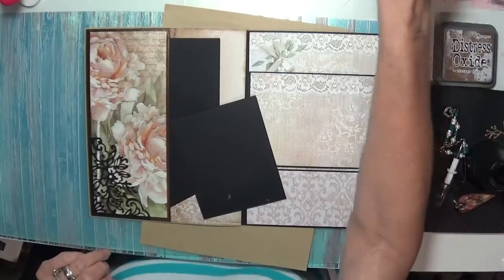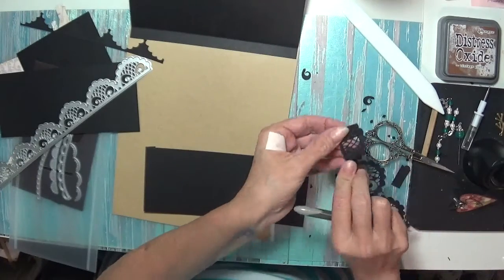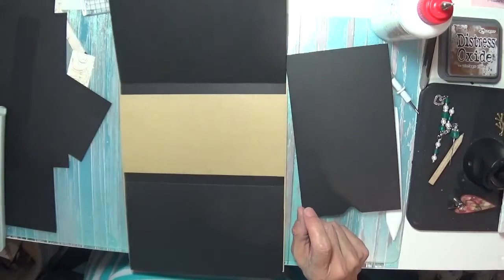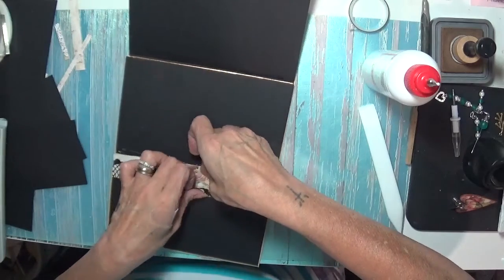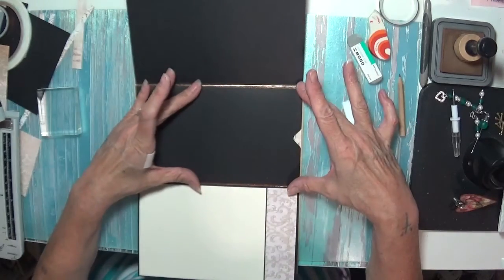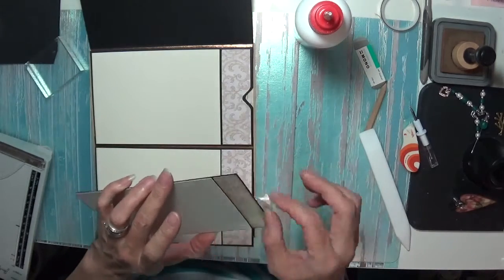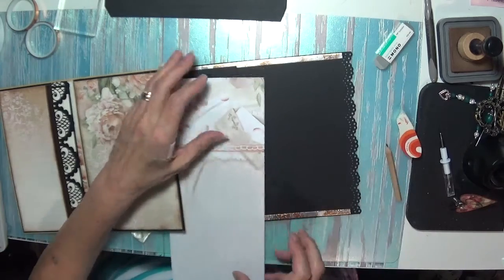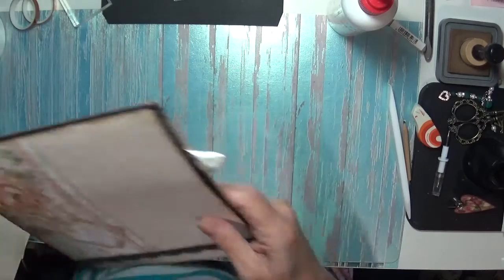Large Vintage Shabby Chic Ceremony Album Stamperia #2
Hi I'm Gaynor, and tonight's video is this gorgeous large album using my stamperia ceremony DSP, for a wonderful friend of mine.